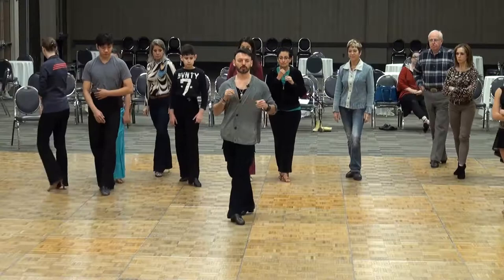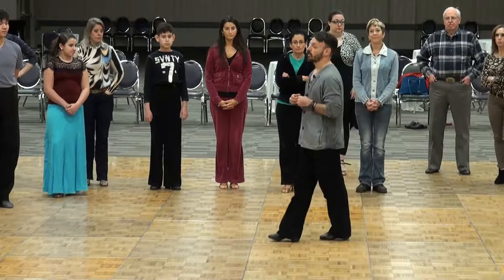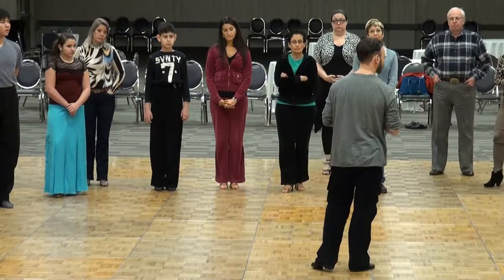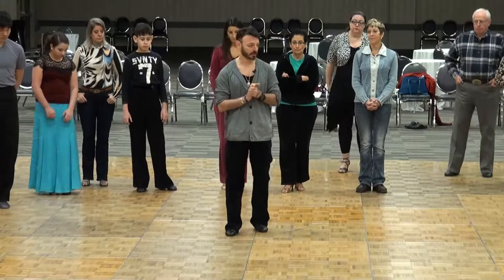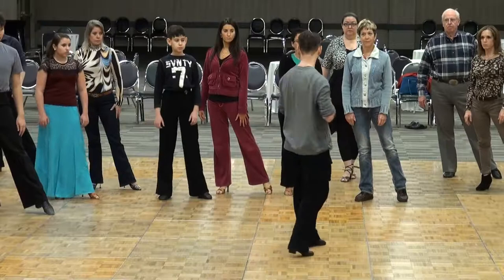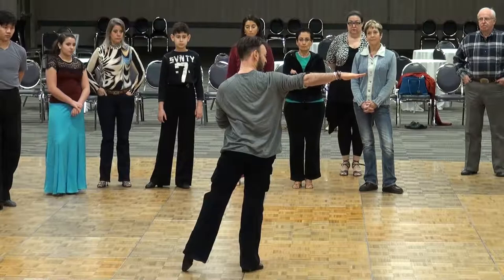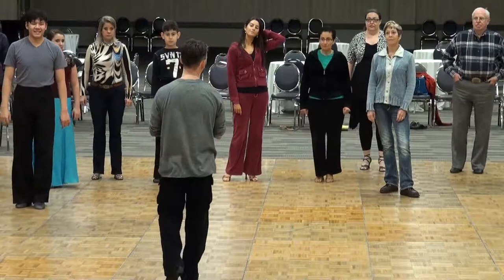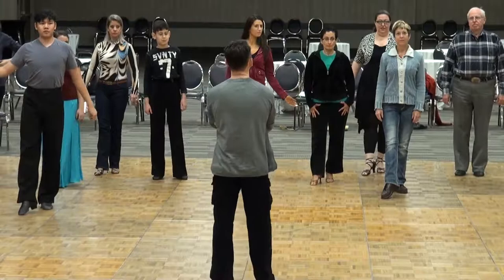2013 Ohio Star Ball Segment from International Latin lecture by Eugene Katsevman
The Ohio Star Ball is one of the premier Ballroom & Latin dance competitions in the world. Takes place every November in Columbus, Ohio.